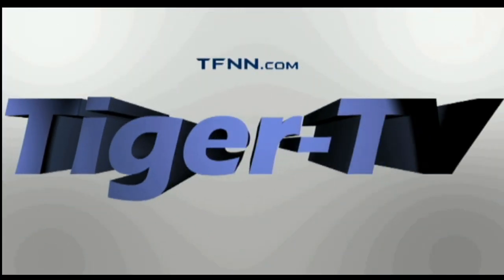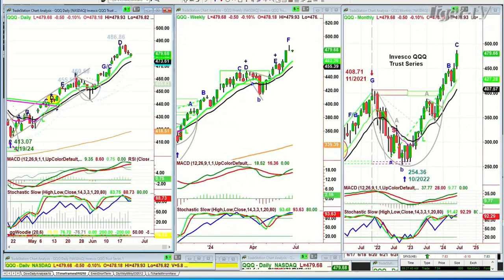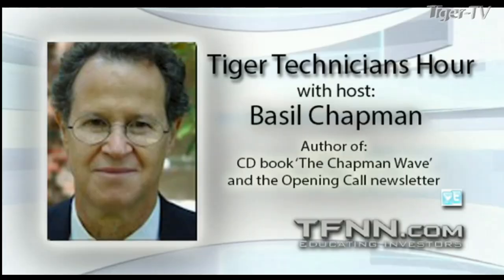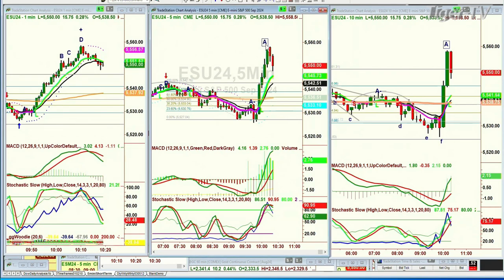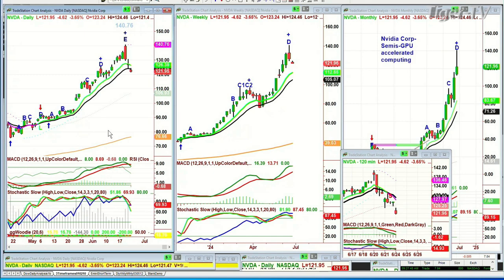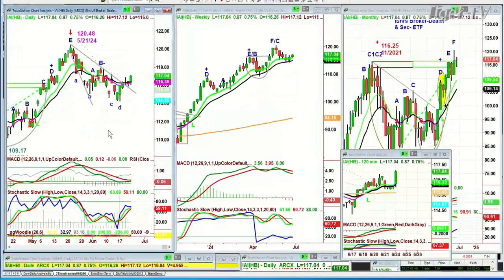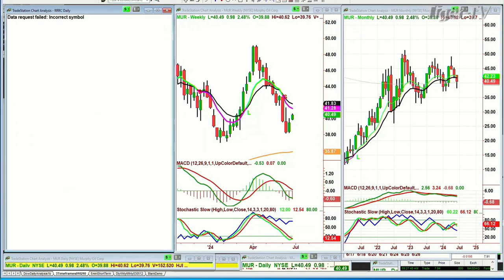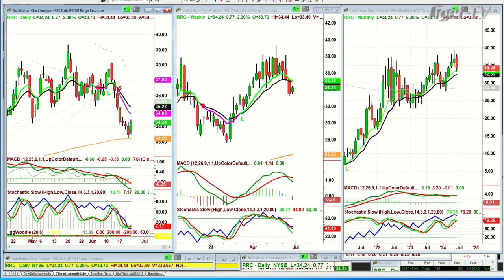June 24th, Tiger Technicians Hour on TFNN - 2024